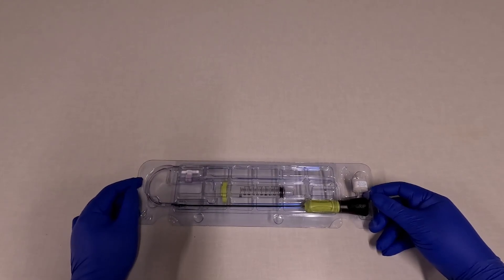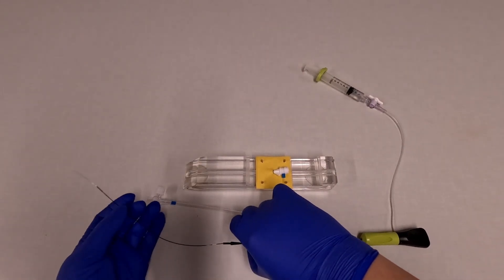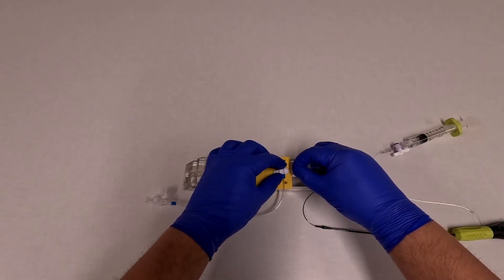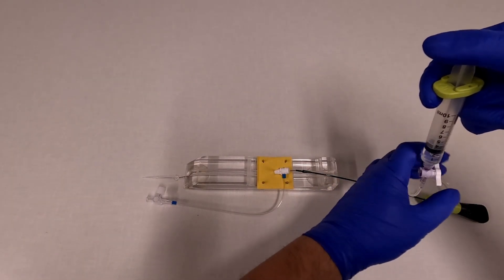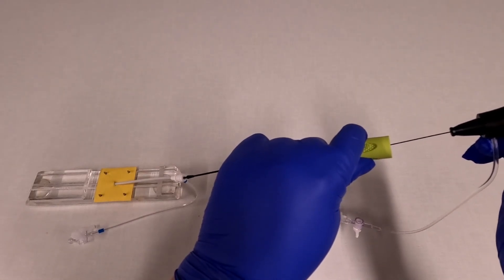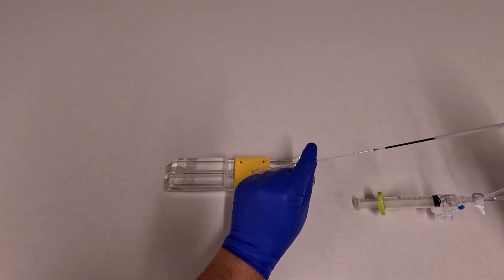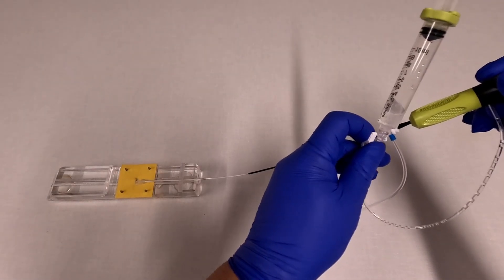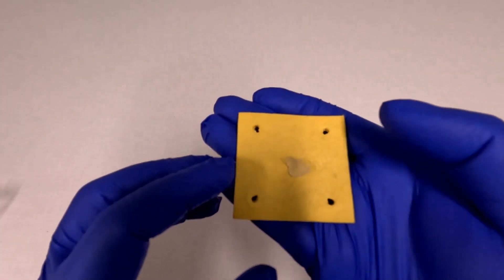MynxGrip Vascular Closure Device Deployment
How to deploy Mynx Grip